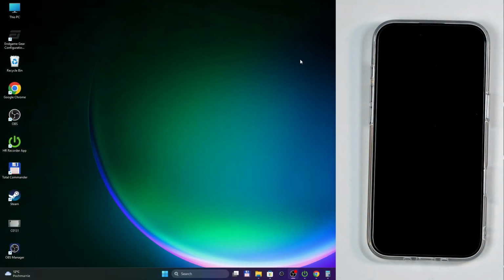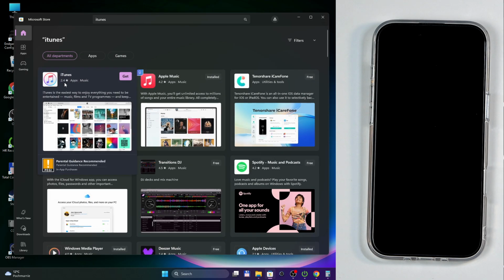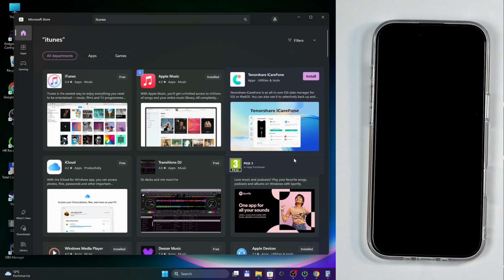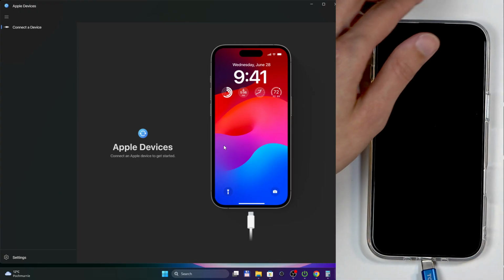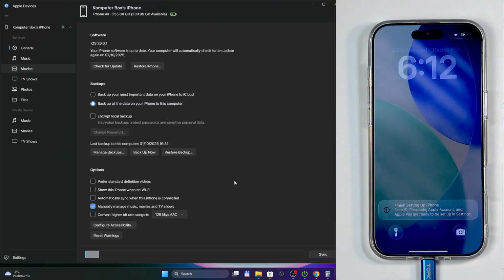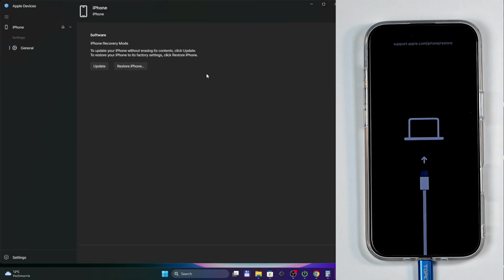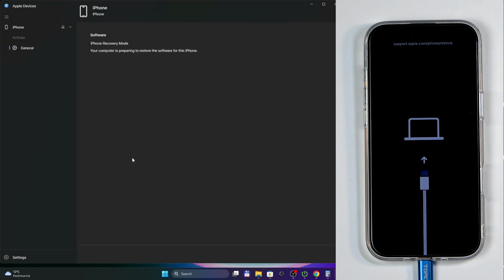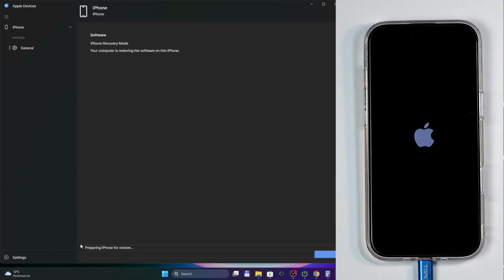iPhone Air – Factory Reset Using Recovery Mode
If you need to perform a factory reset on your iPhone Air, this video will show you how to do it step by step using recovery mode. Whether your iPhone Air is unresponsive, locked, or you want to erase all data and start fresh, recovery mode is a reliable way to reset your device. We’ll cover the process for both Windows and Mac users, including which software to use, how to enter recovery mode, and what to expect during the reset. Learn how to connect your iPhone Air, use Apple Devices or Finder, and complete the reset even if you’re forced to update to the latest iOS version. This guide is perfect for anyone looking to restore their iPhone Air to factory settings safely and efficiently.

How to factory reset iPhone Air through recovery mode?
How to enter recovery mode on iPhone Air and reset it?
How to use Apple Devices or Finder to restore iPhone Air?

0:00 Introduction and requirements
0:38 Downloading Apple Devices on Windows
1:29 Connecting iPhone Air to computer
2:41 Entering recovery mode on iPhone Air
3:28 Using Apple Devices or Finder to start reset
4:07 Downloading and updating iOS during reset
5:11 Waiting for the reset process to finish
11:22 Setup after factory reset